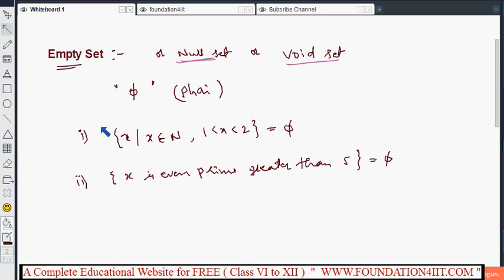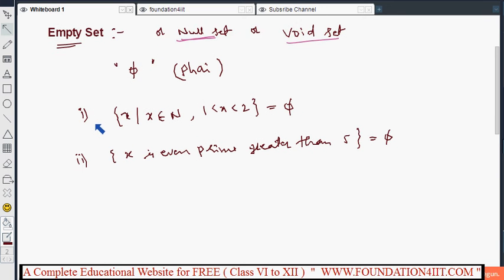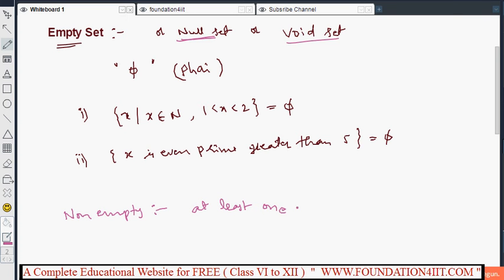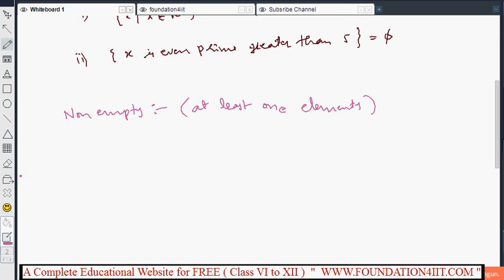Finite and Infinite Sets || Class 8 Maths ICSE